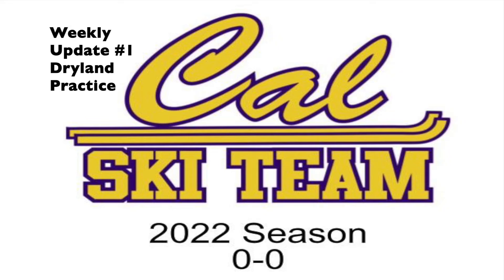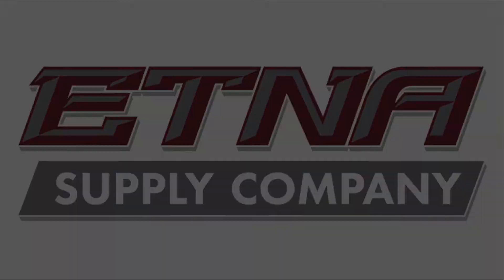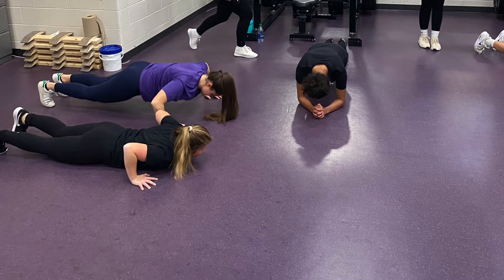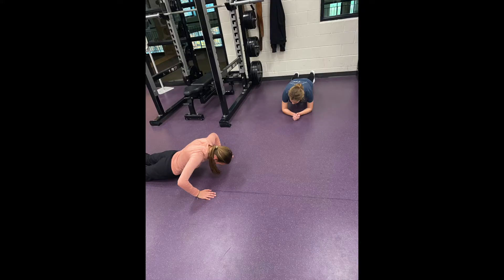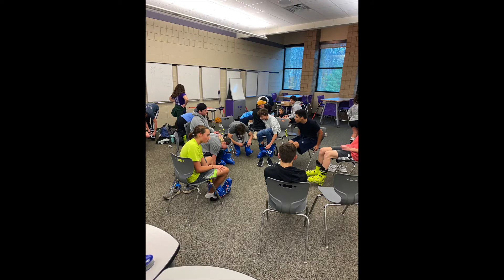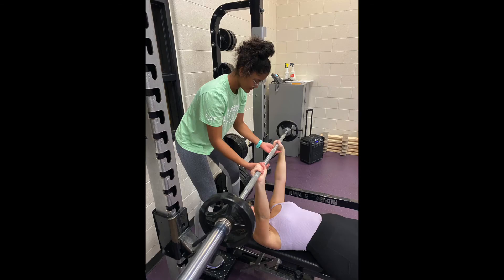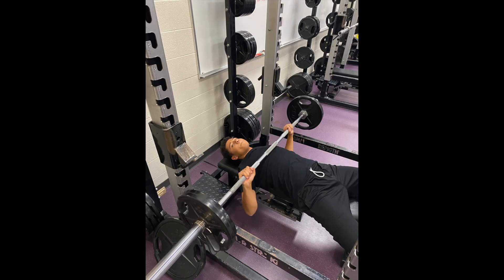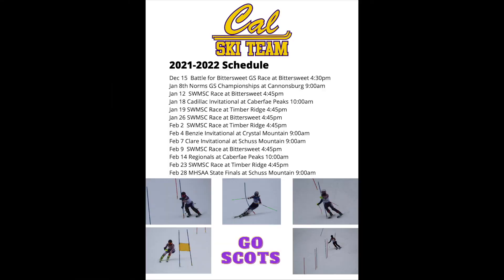Weekly Update #1 Dryland Practice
Week one of the Caledonia HS Ski team's 2021-22 season.